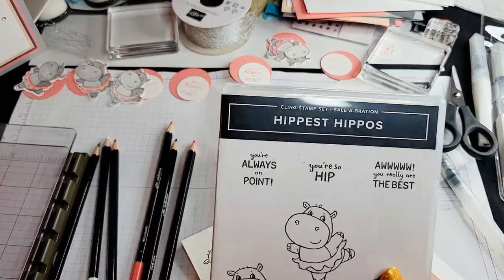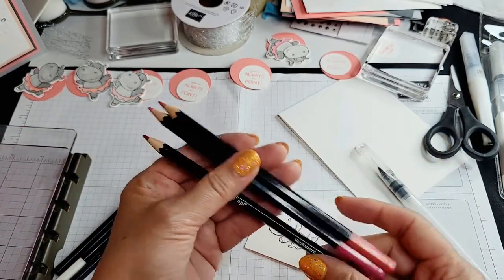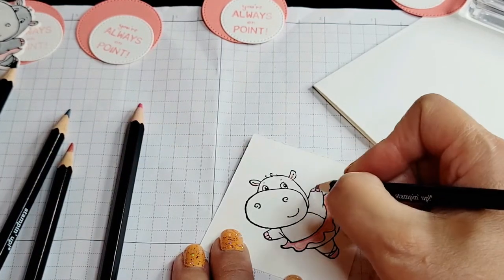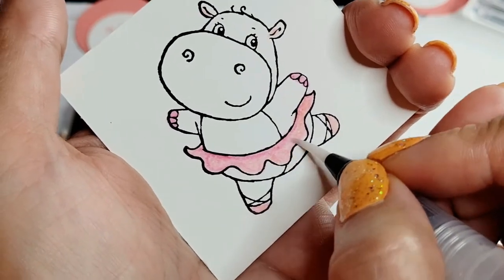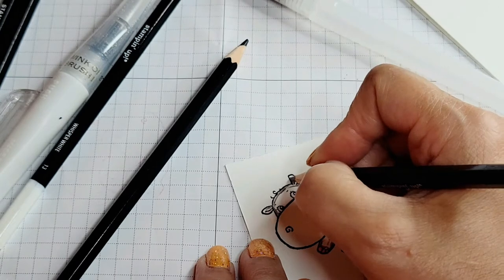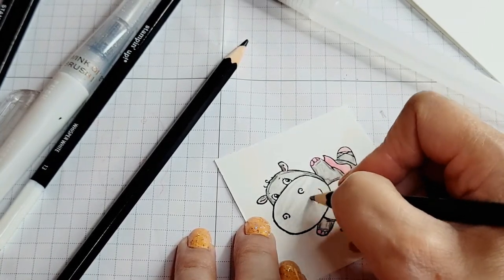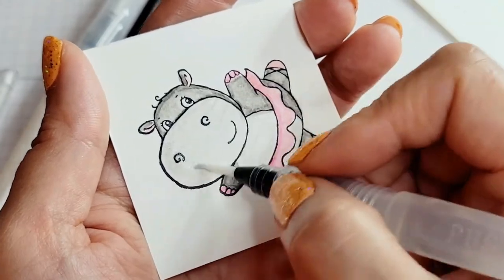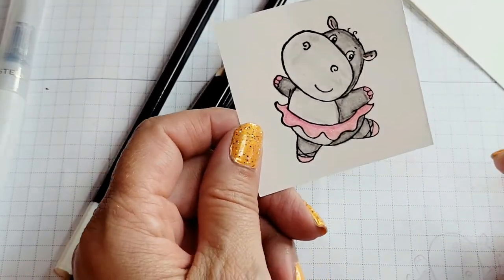Hippest Hippos Card Video 2c - Coloring with Stampin' Up! Water Color Pencils and Water Painters